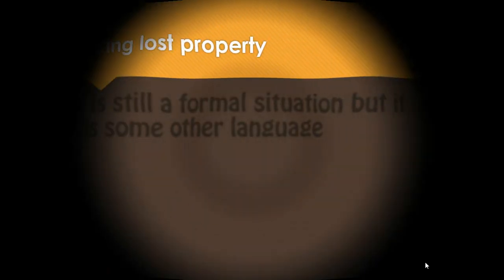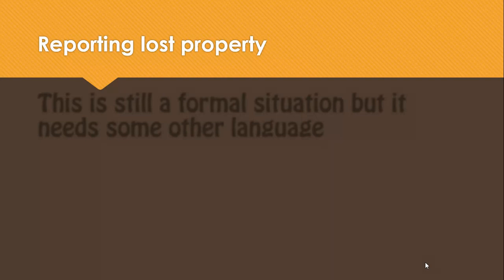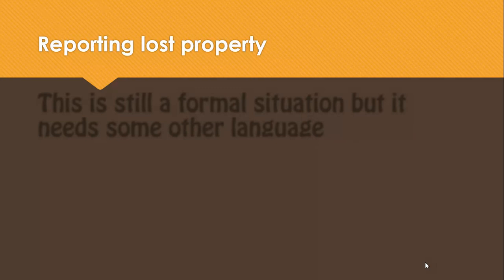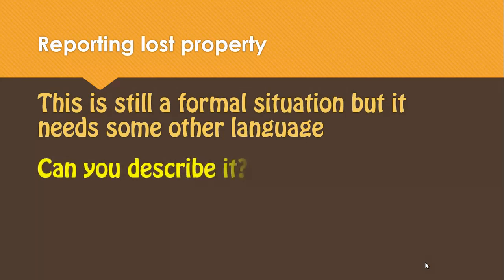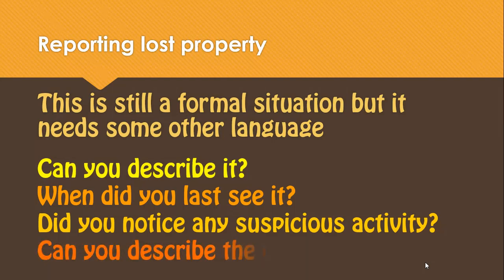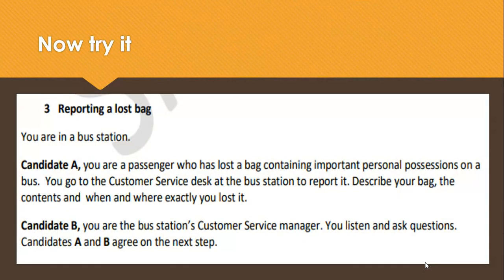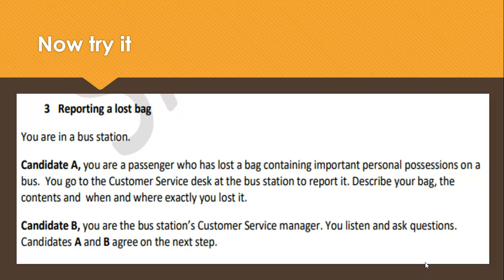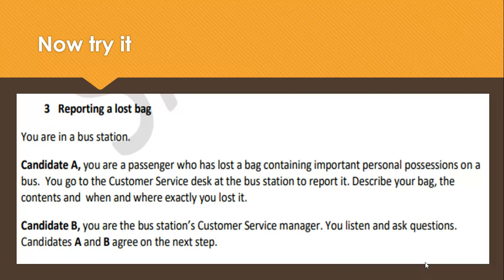Level One speaking role plays 3 lost property